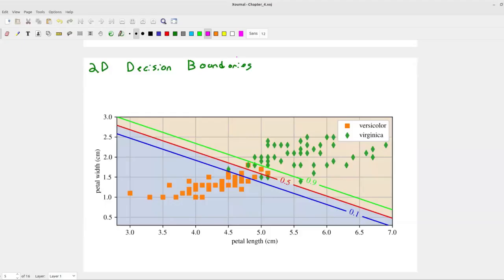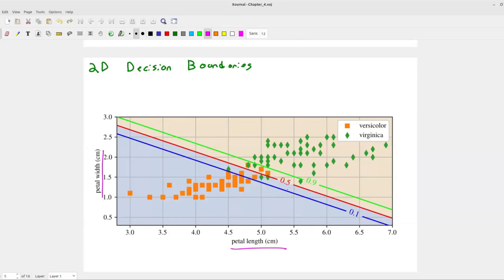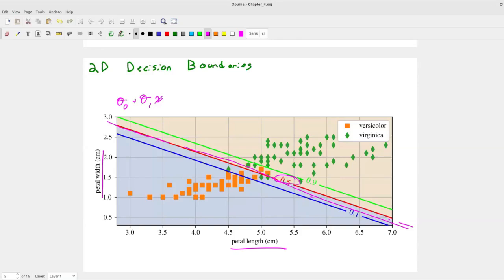Machine Learning Lecture #40 - Section 5.1 - Part 3 - 2-D Decision Boundaries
Machine Learning Lecture #40 - Section 5.1 - Part 3 - 2-D Decision Boundaries - from the text "Machine Learning for Engineering Problem Solving". A lecture delivered by Austin Downey.